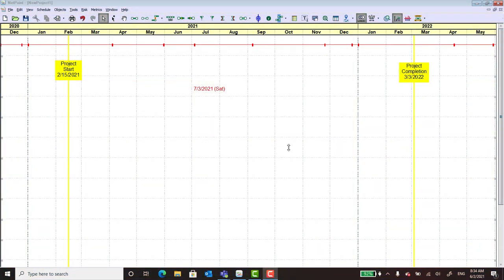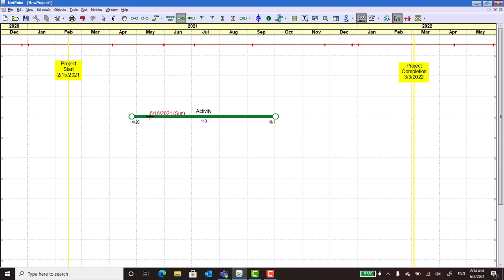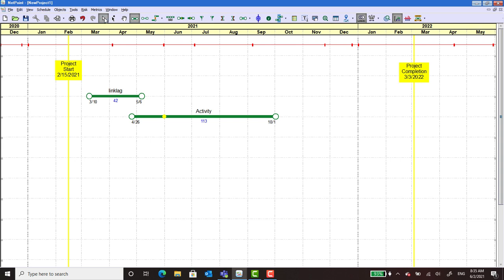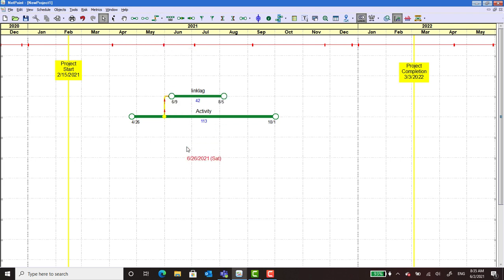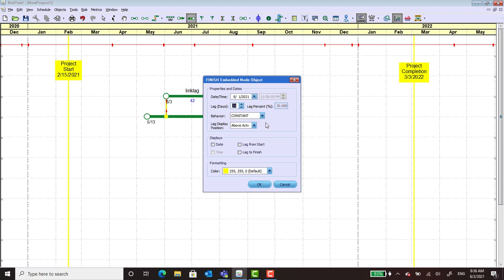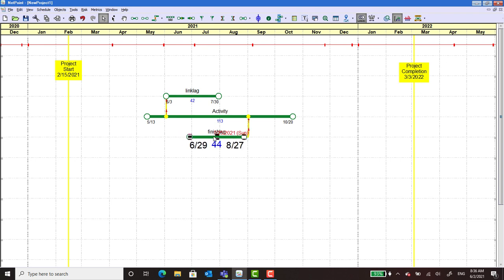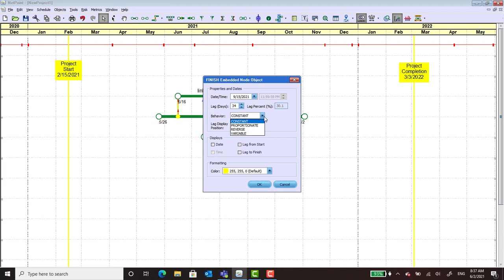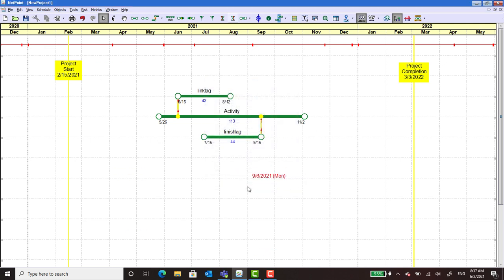Embeds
In this tutorial, we’ll introduce you to embeds—a powerful tool in NetPoint that allows you to implement Start-to-Start (SS) and Finish-to-Finish (FF) logic between activities. Learn how to link tasks in a way that ensures proper sequencing, improving the flow and accuracy of your project schedule.